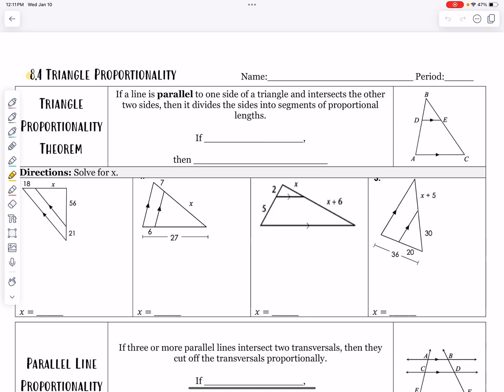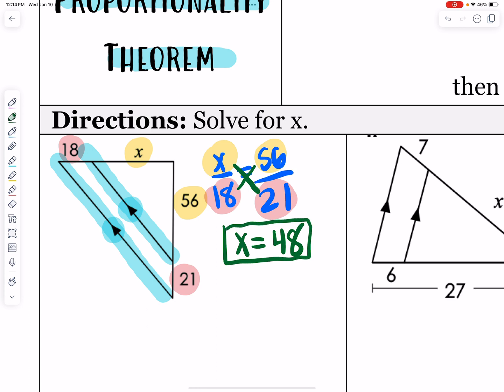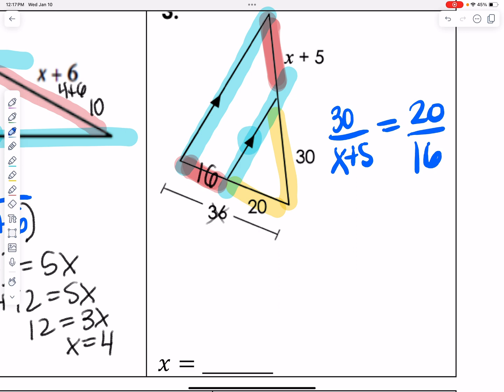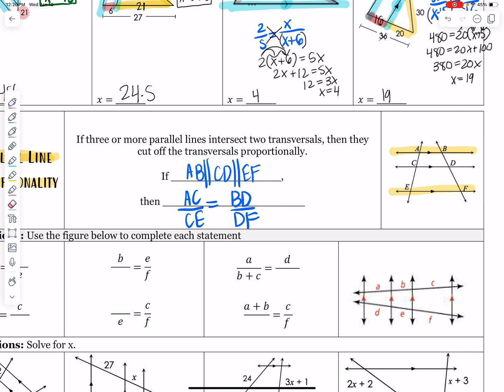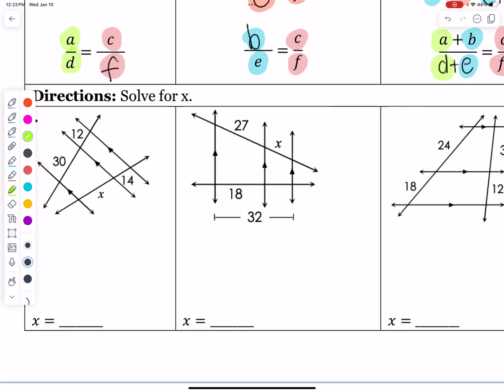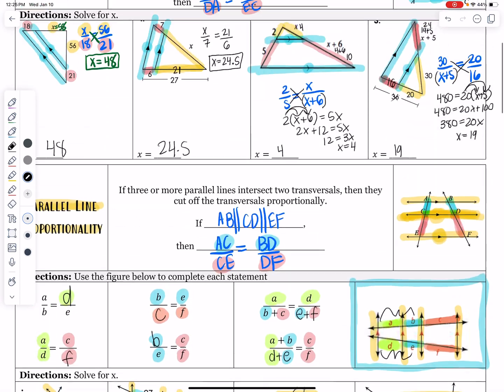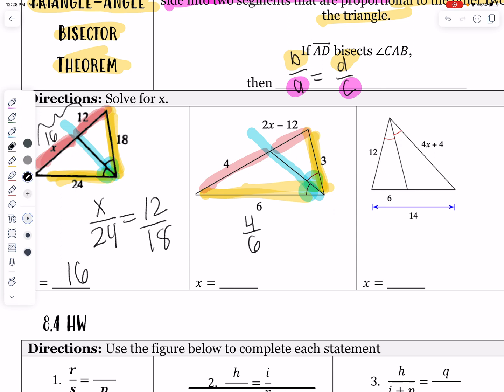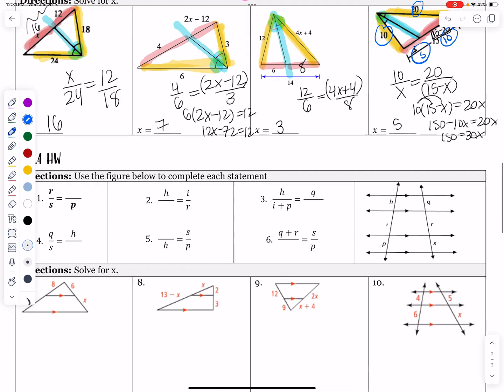8.4 Proportionality Theorems